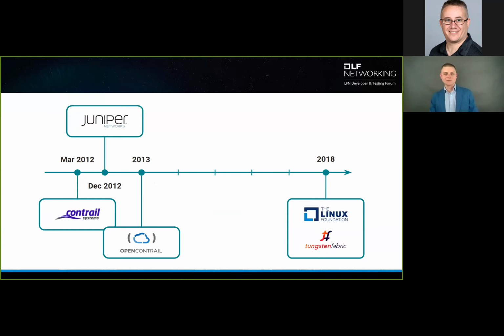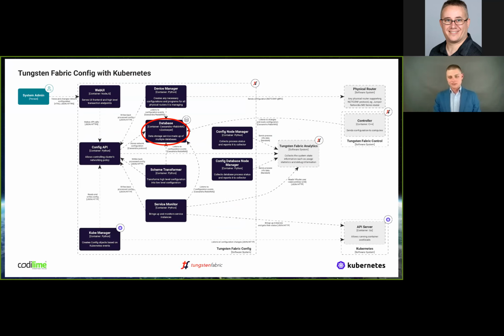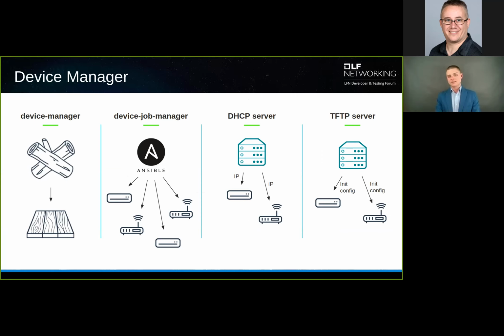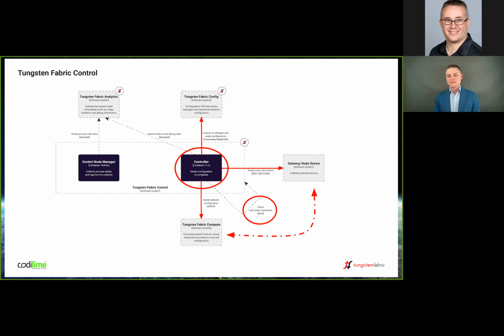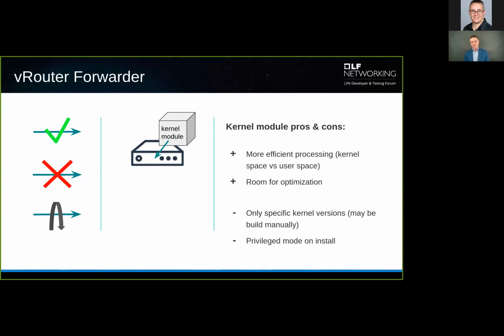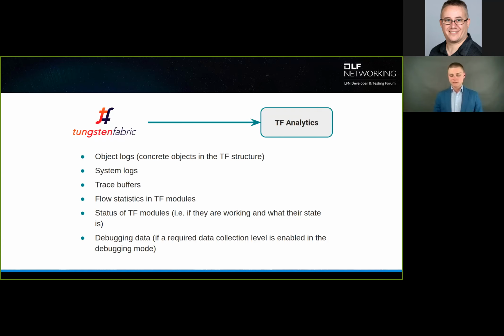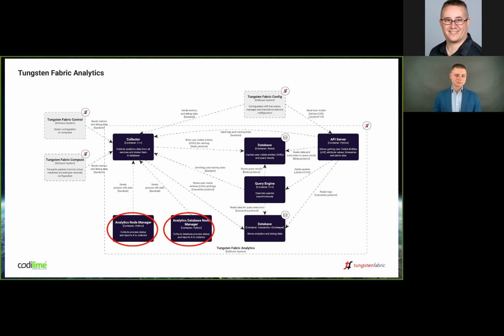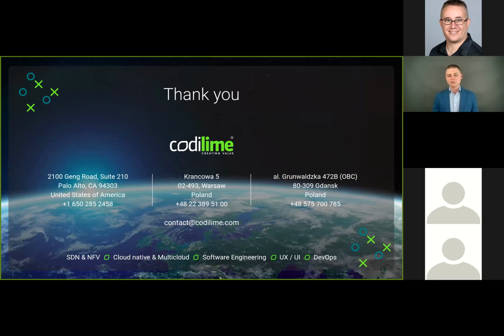Tungsten Fabric Architecture Overview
Presented on 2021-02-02 during Linux FOundation 2021 February Developer & Testing Forum

TF architecture is spread across multiple components that make TF as a whole solution customizable for multiple use cases. This presentation will give a wide perspective on high-level TF architecture and what are responsibilities of individual components in a complex TF system.

Agenda:
- History of Contrail, OpenContrail, Tungsten Fabric
- Tungsten Fabric architecture
- TF Config - the brain of the platform
- TF Control - the one in control
- TF vRouter - the vRouter agent and forwarder
- TF Analytics - monitor and log everything
- Tungsten Fabric with Kubernetes